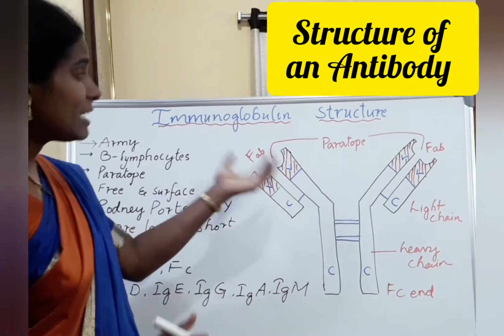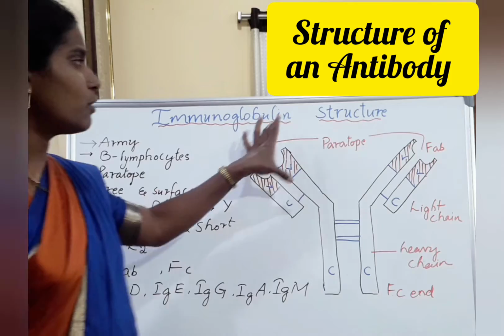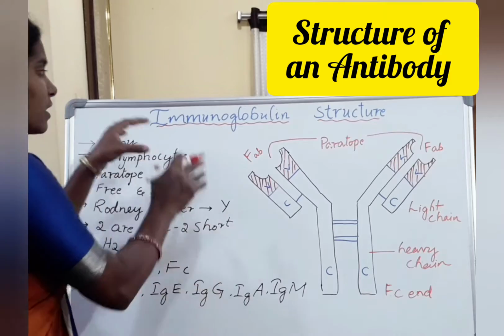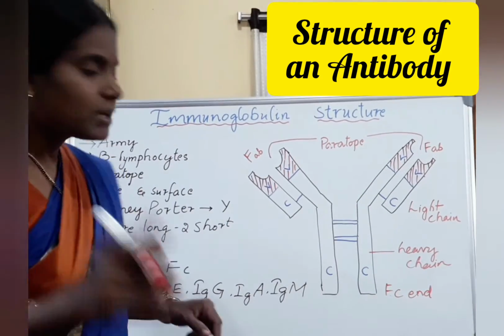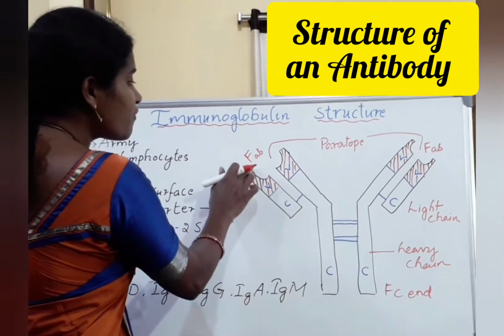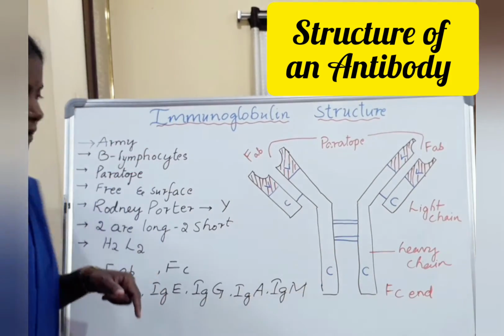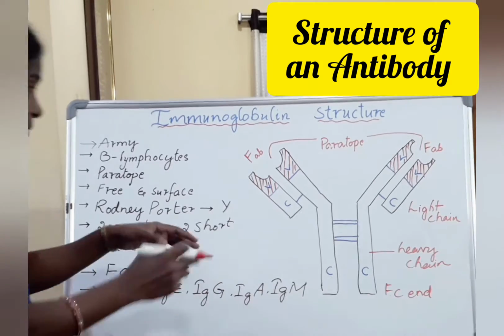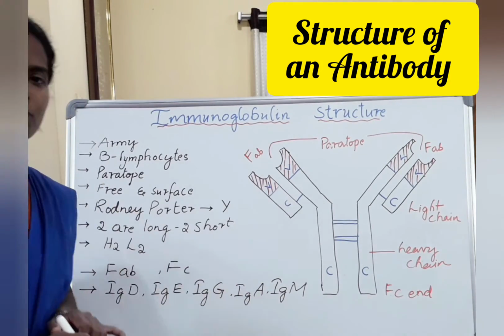||Antibody structure ||immunoglobulin structure ||Inter/NEET||paratop||